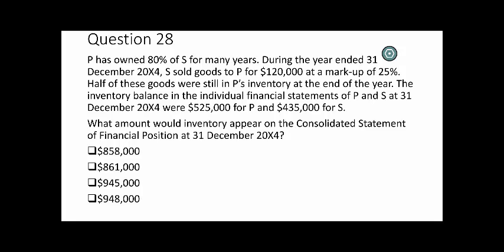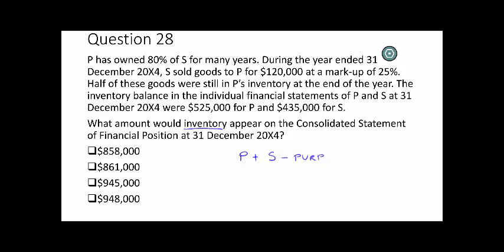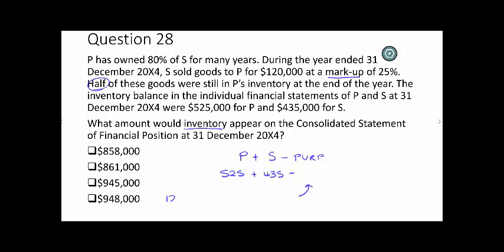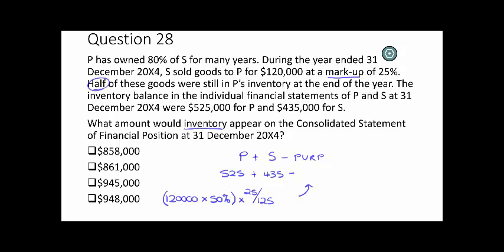CIMA F1 Q28